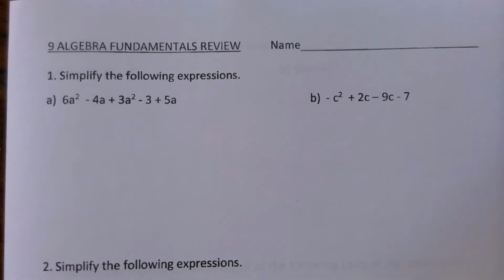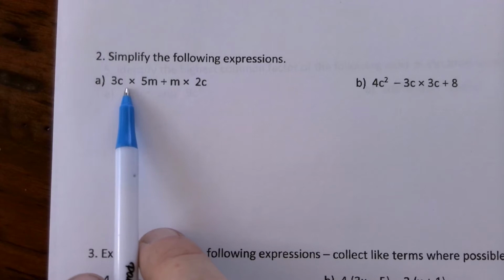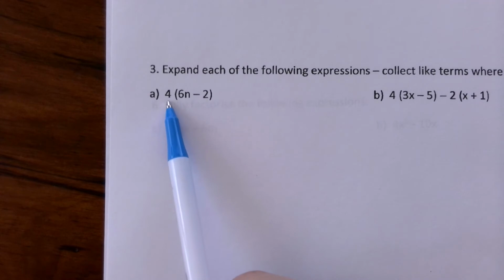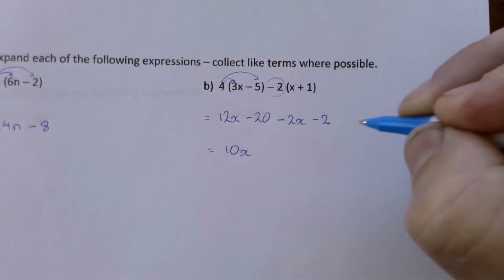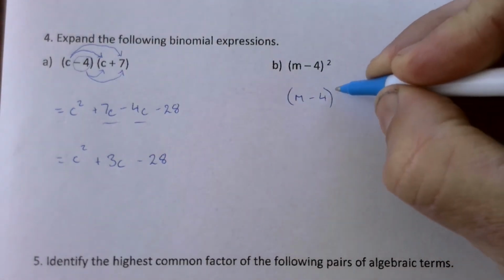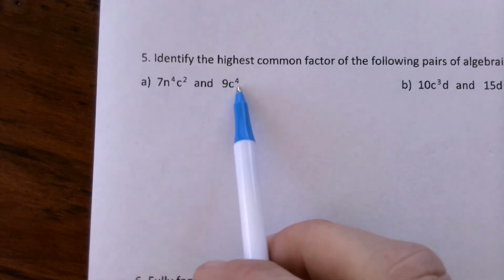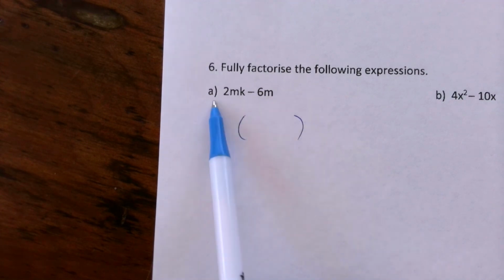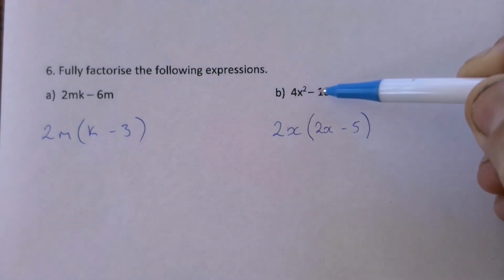Year 9 Algebraic Expressions Fundamentals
0:00 Introduction
0:22 Question 1 – Collecting like terms
1:22 Question 2 – Simplify and collect like terms
2:30 Question 3 – Expand and simplify by collecting like terms
3:43 Question 4 – Expanding binomial expressions
5:21 Question 5 – Identifying the highest common factor (HCF) of algebraic terms
6:28 Question 6 – Factorising expressions